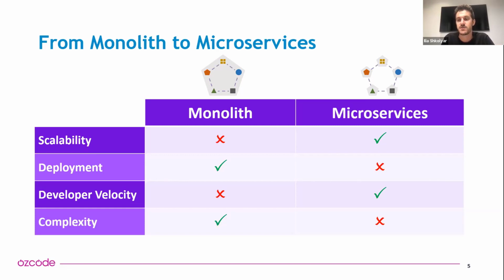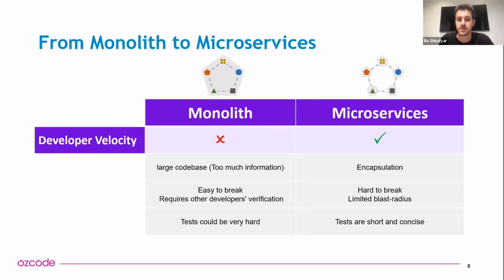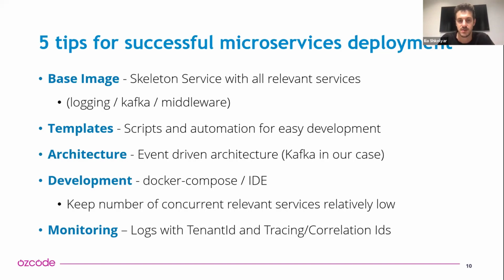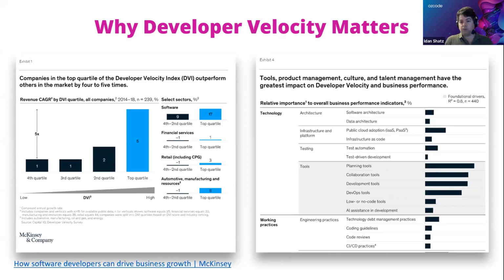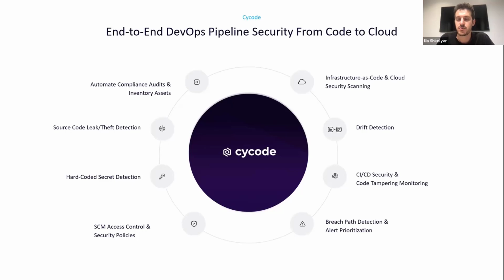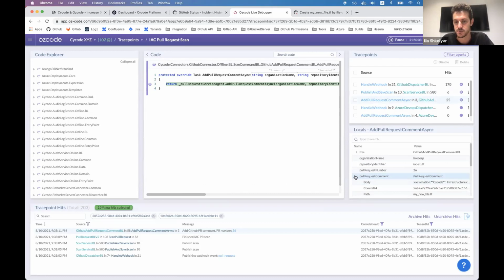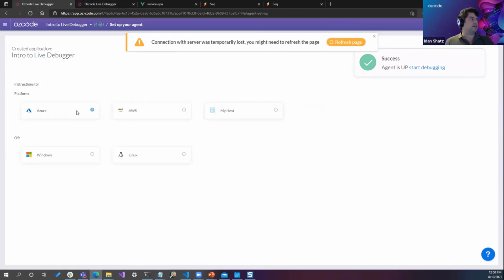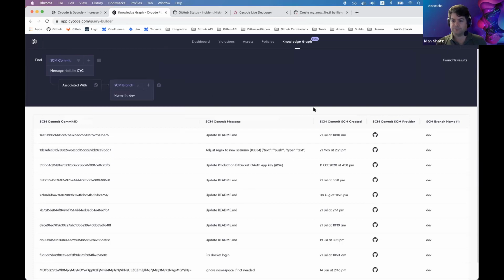Webinar: Accelerate Your Microservices Development Cycle from Code to Cloud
Developing a microservice is supposed to be easy. It’s a relatively small amount of code with limited and specific functionality. However, eventually, you have to integrate the microservice into your application. That’s when things get complicated.

The teams at Cycode wanted to validate that all their microservices were working together coherently and efficiently. They understood that getting code-level observability into how their microservices behaved was critical to their development and deployment cycle to ensure they all worked together as expected under all conditions and edge cases.

In this webinar, Ilia Shkolyar, Technology Lead at Cycode, and Idan Shatz, Developer Advocate at Ozcode, will share some best practices when deploying microservices to production.

You'll learn:
- How to establish quality gates for deployment to production.
- How to debug a complete transaction across multiple microservices using correlation ID.
- How to validate new features are working correctly before being deployed to production.

Ozcode
Disruptive Debugging Solutions